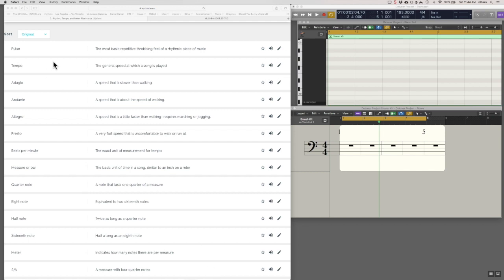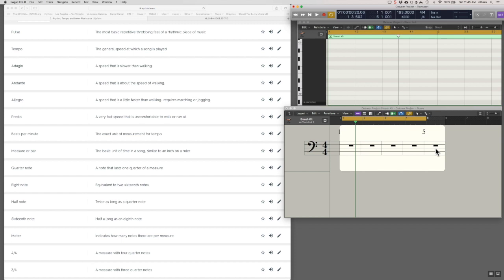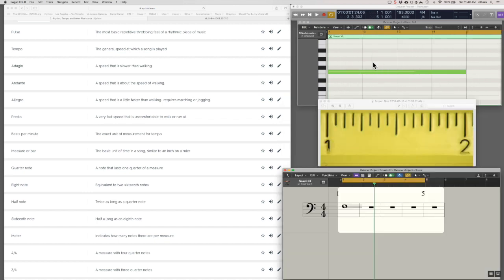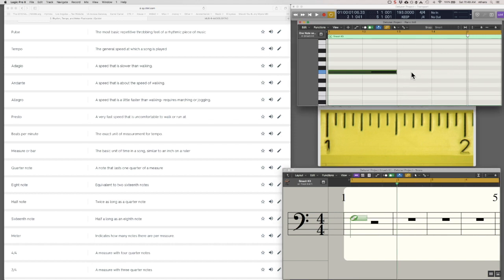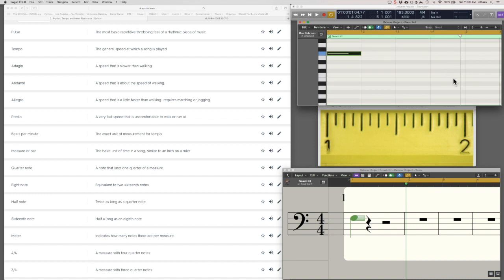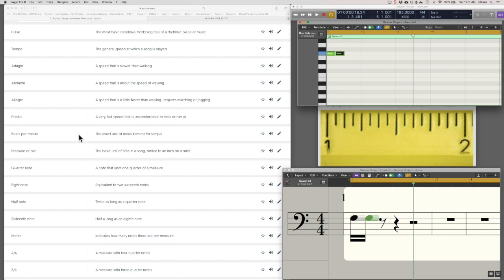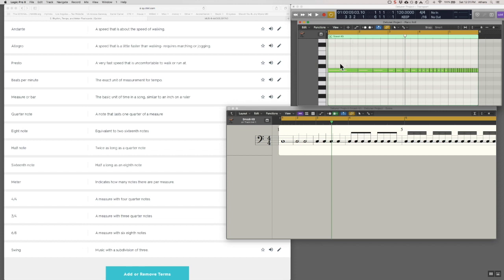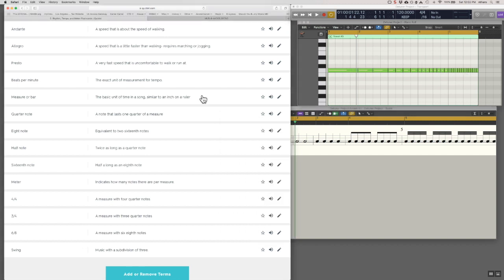Rhythm: Measures and notes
This video is about Rhythm: Measures and notes